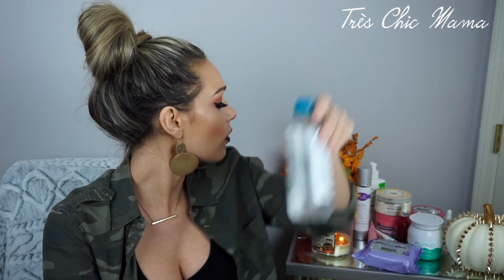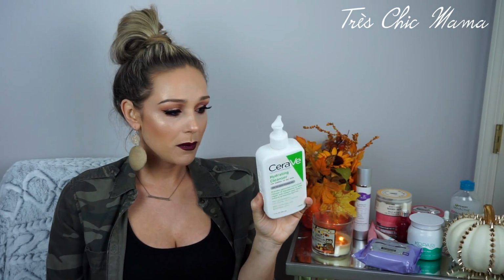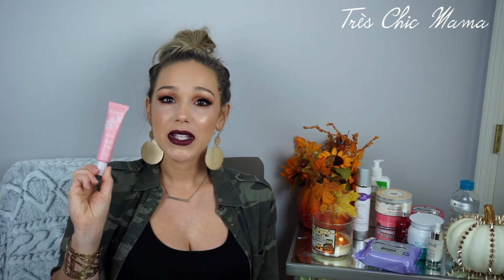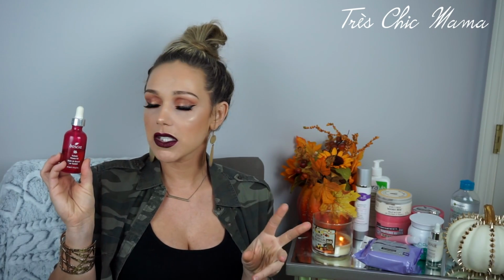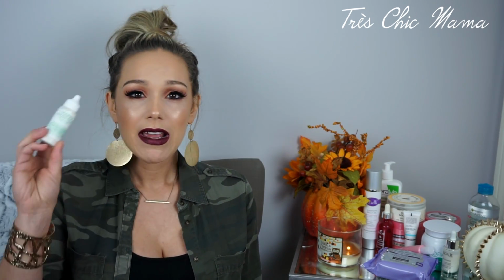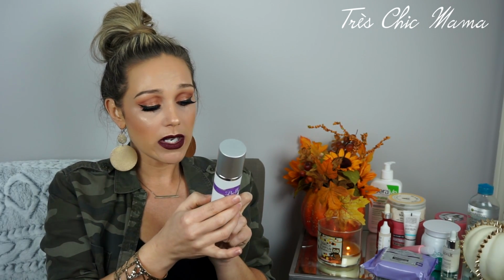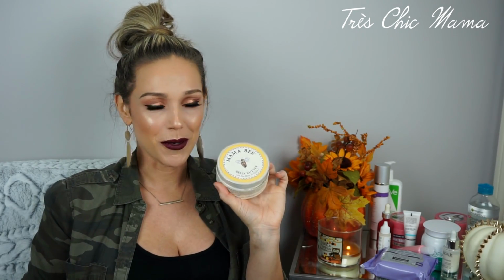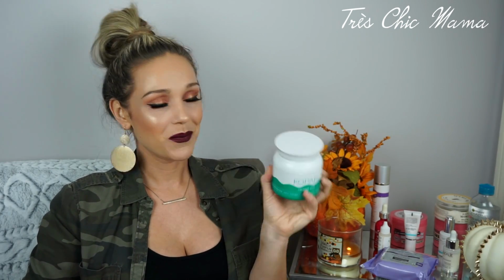Pregnancy Skincare Routine| ANTI STRETCH MARK Belly Bump Care| Tres Chic Mama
Here is a look at my pregnancy safe skincare routine and my anti stretch mark belly bump care routine!!
*Drinks lots of water and eat lots of nutritious foods esp. nuts to help with skin elasticity!
*Try and stay away from salicylic acid and retinol and forms of it! (PLEASE ASK YOUR DOCTOR BEFORE STARTING ANY SKINCARE)

**Facial Skincare Routine**

BELLY BUMP CARE
*I didn't mention this but used it throughout my 2nd & 3rd Trimester (NO STRETCHMARKS)
L'Occitane Shea Butter